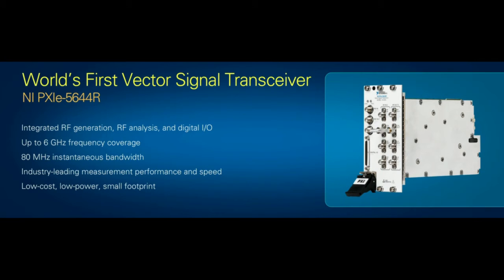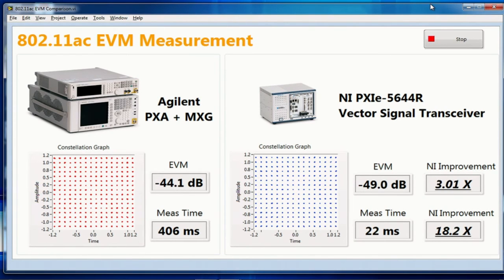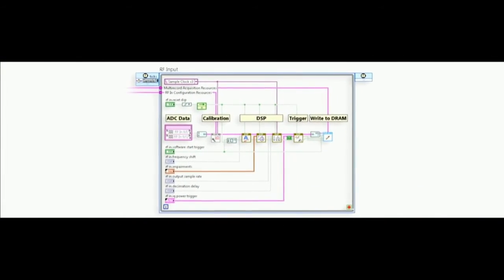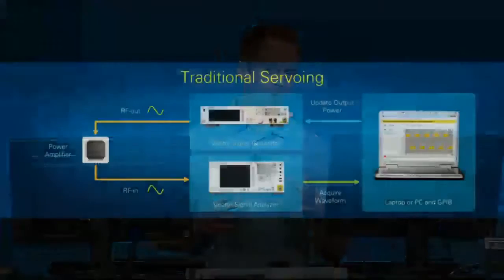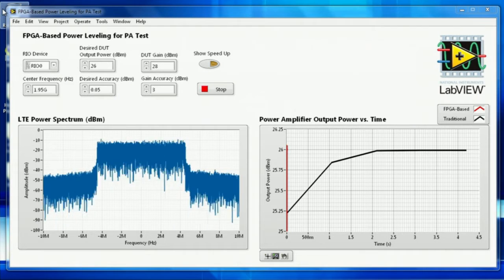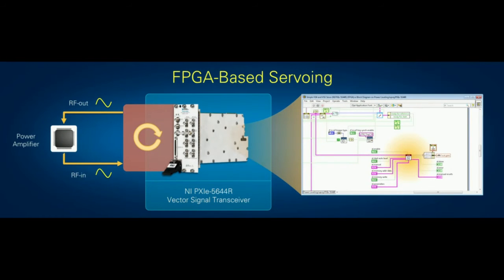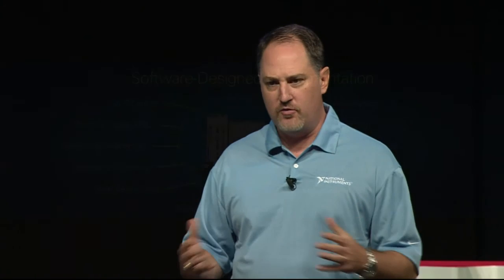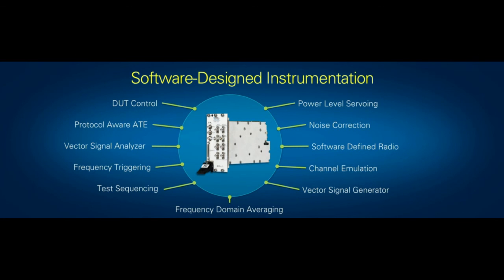Software-Designed Instrumentation - Vector Signal Transceiver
Listen as Charles Schroeder,Erik Johnson, and Ian Wong, describe a brand new class of RF instrument.  For the PC industry, Moore's law has led to better performance, smaller size, lower cost and power, better integration with other devices, and the ability of the user to customize devices through software. However, in the test and measurement industry, most companies have only focused on increasing performance.  With the introduction of the Vector Signal Transceiver, NI has redefined instrumentation - increasing performance while harnessing the other benefits that Moore's law provides.  This new category of RF instrumentation combines an RF signal generator, RF signal analyzer, digital IO, and LabVIEW FPGA.